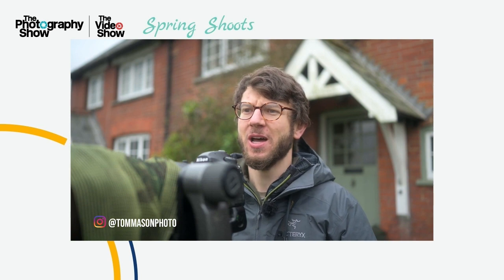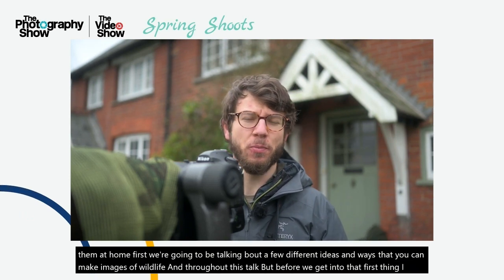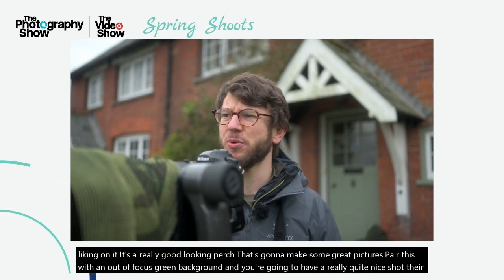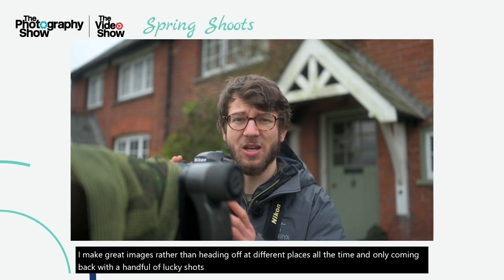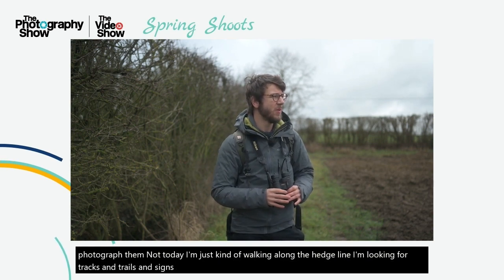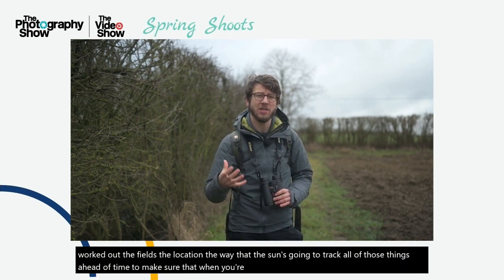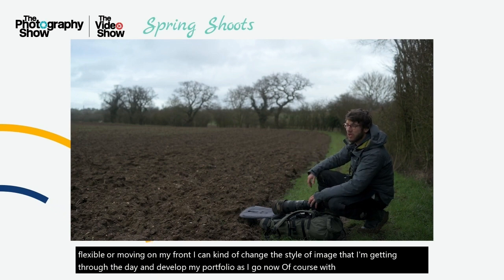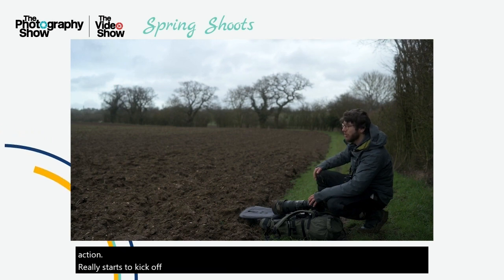Wildlife photography on the doorstep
Join professional wildlife photographer and Nikon ambassador, Tom Mason in developing your wildlife photography, looking at how to make stunning images in your local area and how to make professional images right outside your own back door. Learn how to make images that stand out, inspiring with great images and give practical information for those into wildlife and nature photography.